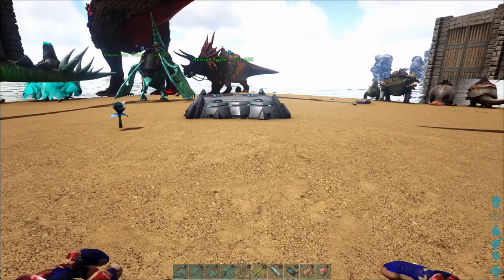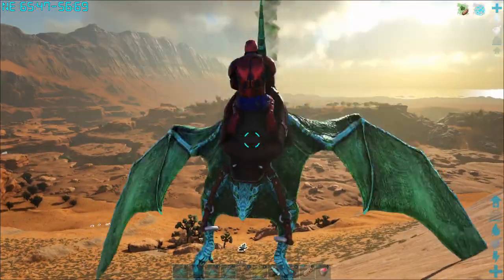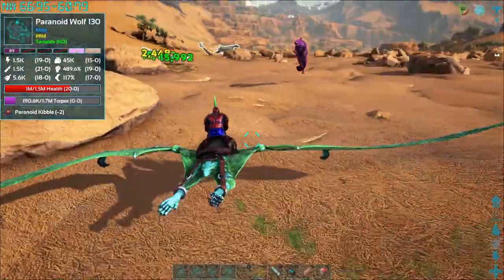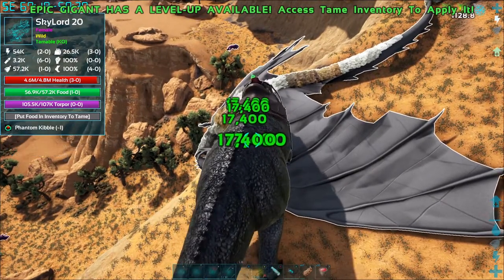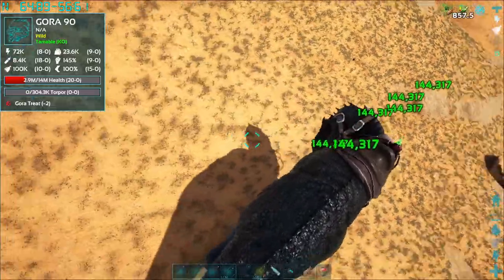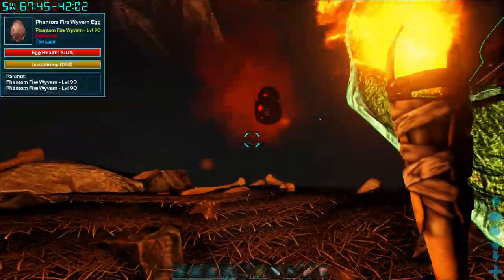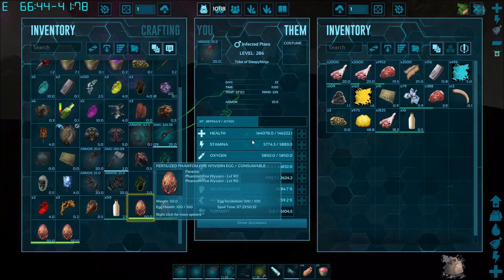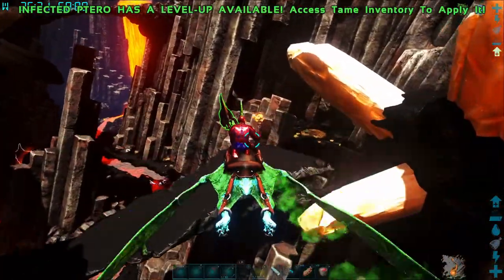Ark PARANOID SURVIVE DAY11 '145 EPIC GIGA TAME SOLO'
We tame a 145 Epic Giga
We get More Wyvern eggs
now moving onto volcanic Kibble